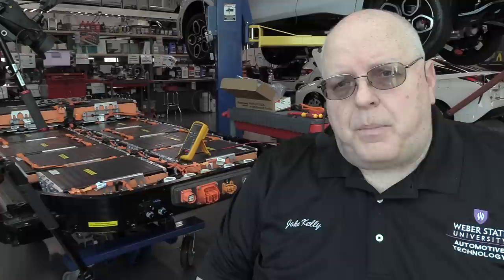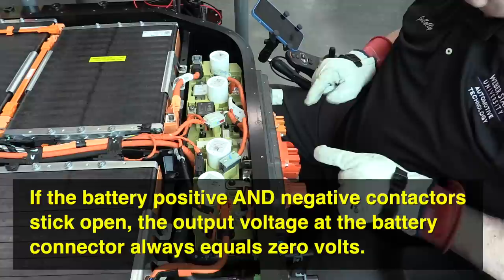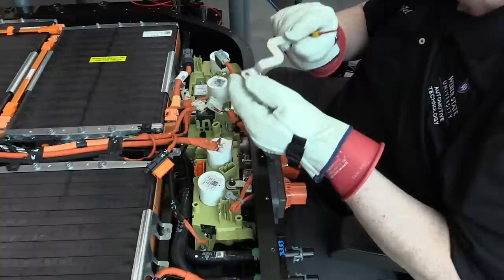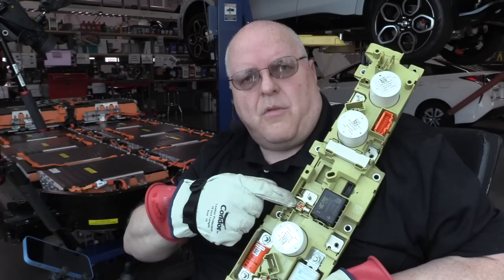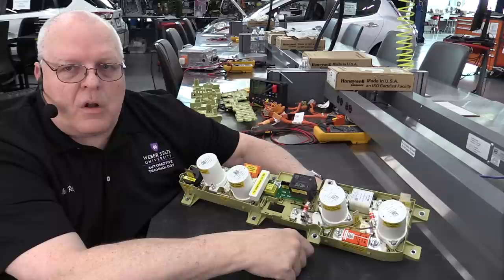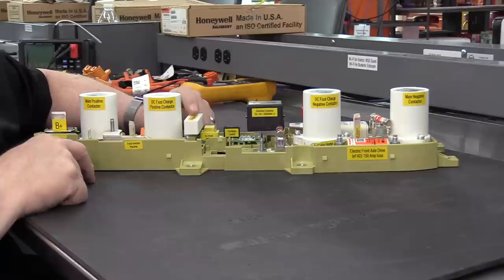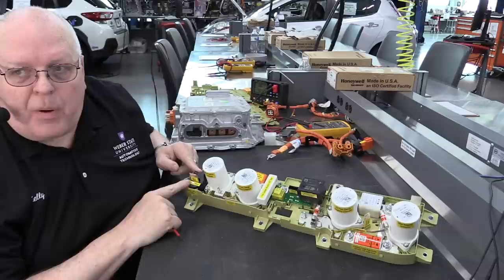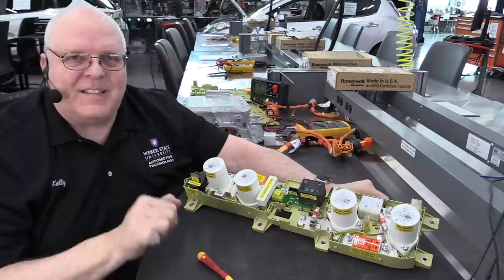Mach E GT Battery Contactors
See the contactors of a 2021 Ford Mustang Mach E GT high voltage battery. See the removal procedure and a functional demonstration of the contactors.

TIMELINE:
0:00 Start
0:08 Introduction
0:44 High Voltage PPE required for internal battery service
1:35 The location of the battery junction block with contactors
2:00 High voltage negative and positive connections
3:00 The purpose of the contactors
3:25 A measurement of the battery voltage (380 Volts) before the contactors
4:25 A measurement of the battery voltage (0 Volts) after the contactors
5:21 Different scenarios of contactor failure
6:19 DC Fast charge contactors
6:50 Removal of the battery junction box electrical connections
11:40 Removal of the battery junction box bolts
12:04 Removal of the battery junction box
14:15 MUST SEE: The partially disassembled junction block
15:10 Three different junction block and fuse options (RWD, AWD, AWD GT)
16:57 Corrections to my earlier descriptions
17:50 MUST SEE: What is a contactor? What does it do?
19:30 MUST SEE: See a live demonstration of contactor operation
22:30 The contactors are controlled by the 12-volt circuits of the battery energy control module (BECM)
23:10 MUST SEE: The high voltage sensing lines for each contactor
26:00 Four 95 nF capacitors
27:10 Contactor connections to the front and rear inverters
28:40 MUST SEE: The purpose of the pre-charge contactor and resistor
29:20 See the rear inverter connections and function
29:50 See the large capacitor in the rear inverter
30:35 Why you must charge the capacitors through the pre-charge resistor
32:35 The sequence of contactor operation for powering on the car
34:35 The current sensor
35:30 The fused electrical connections to the DC-DC converter, onboard charger module, cabin coolant heater, and electric air conditioning compressor.
36:57 The purpose of the Auxiliary Contactor
38:30 The low voltage battery electrical connection
39:10 The interlock circuits
40:00 The green circuit board for contactor control
41:50 The DC Fast charge input connection
44:10 The sequence of DC Fast charge contactor operation for charging the HV battery
45:28 Video Summary

ABOUT US
Weber State University (WSU) - Davis Campus - Department of Automotive Technology - Ardell Brown Technology Wing - Transmission Lab. We teach current vehicle technologies to our automotive students at Weber State University and online.